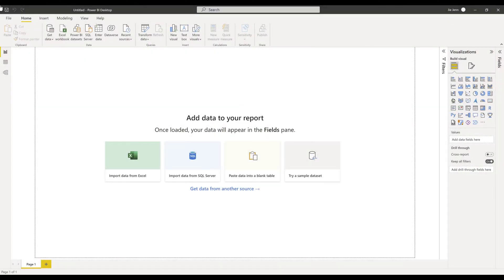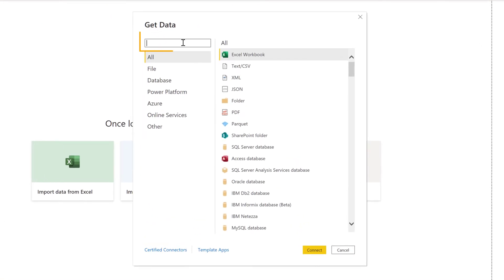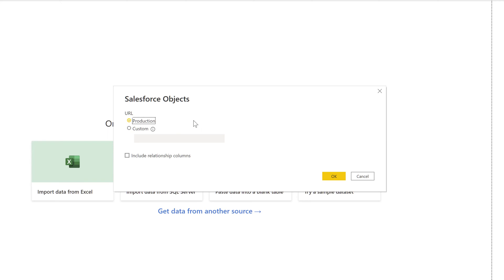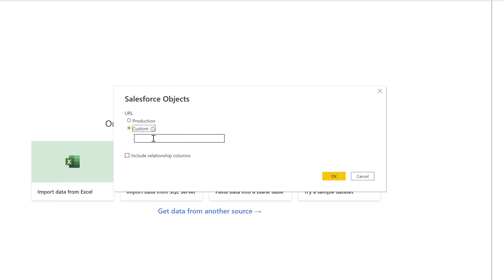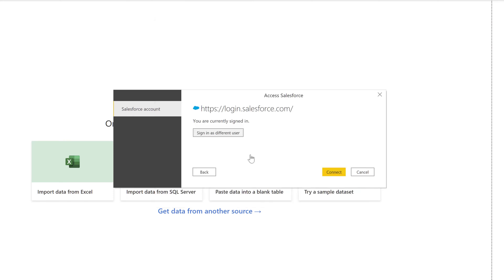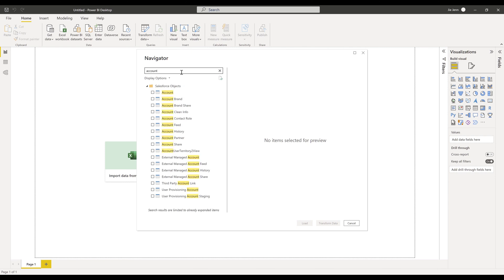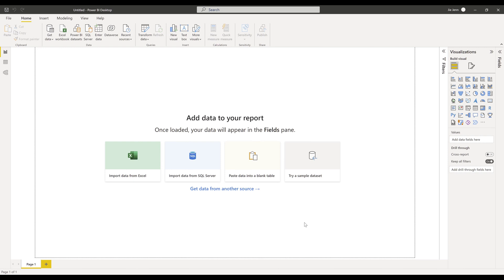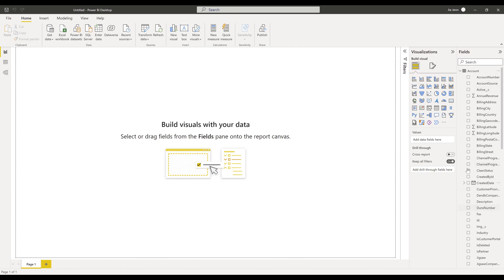How To Connect To Salesforce And Import Salesforce Objects In Power BI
In this tutorial, you will learn how to connect to Salesforce and import Salesforce objects (tables) into Power BI in less than 3 minutes.

Salesforce being the #1 CRM system today and used by many companies and corporations, a lot data are stored in the Salesforce CRM system. And thankfully, Power BI makes connecting to Salesforce painless.